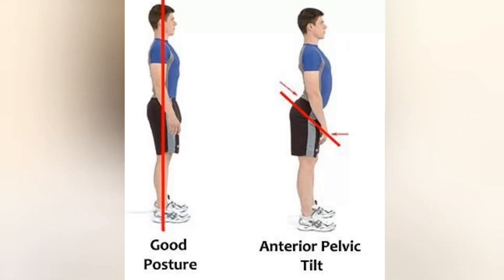Anterior Pelvic Tilt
It is the forward rotation of Pelvis which creates hyperlordosis.